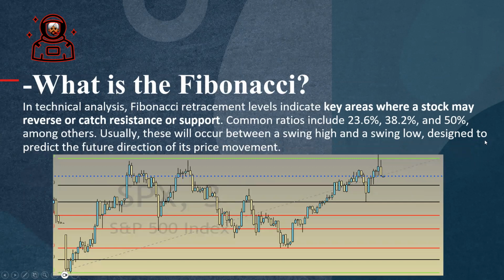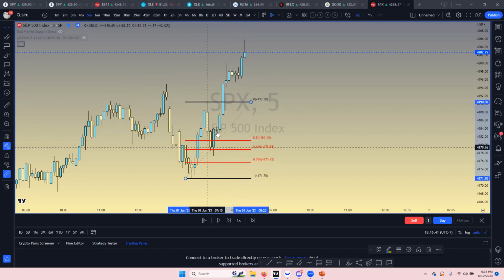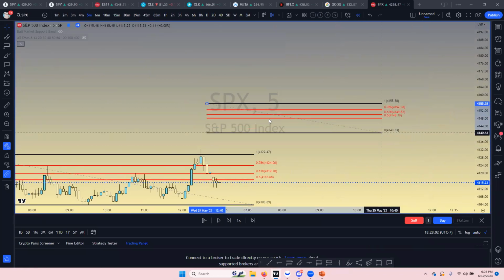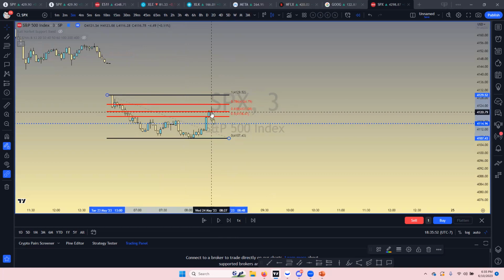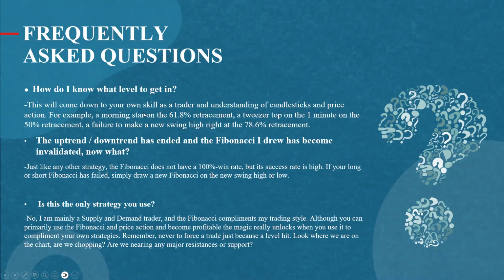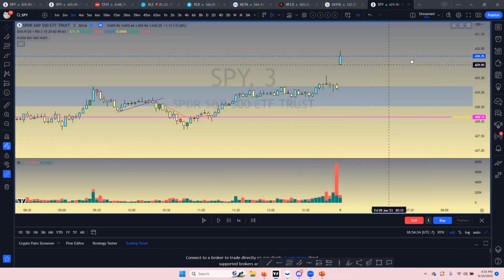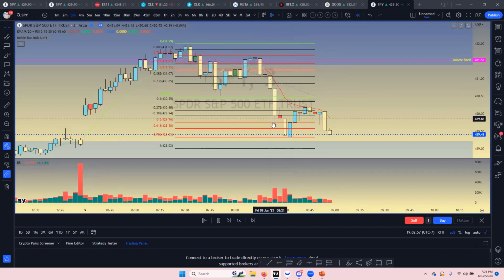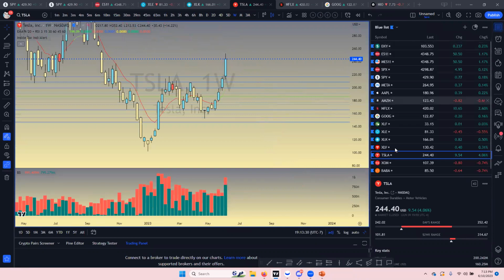Fibonacci Beginners Course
A introduction to the wonderful world of FIBONACCI along with some trade re-caps and other good stuff.